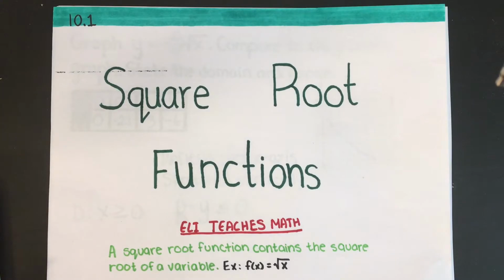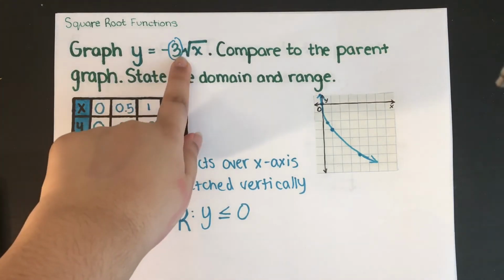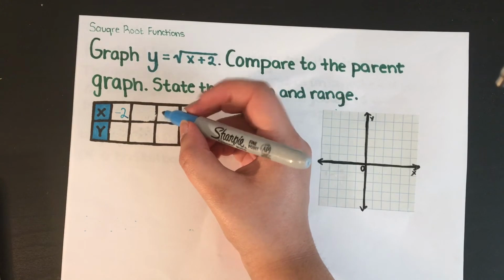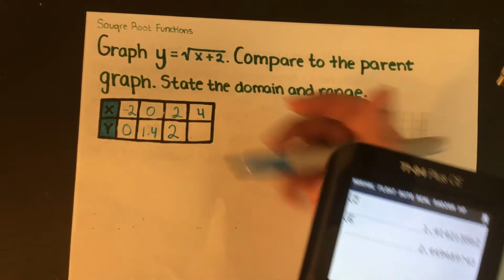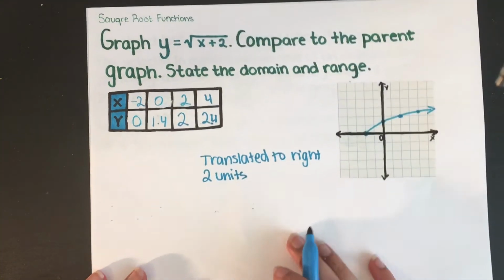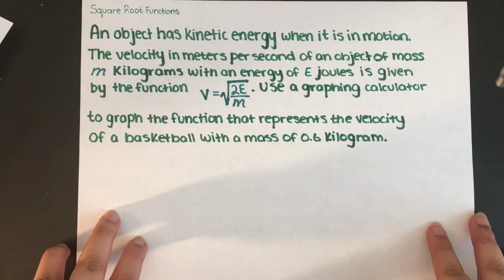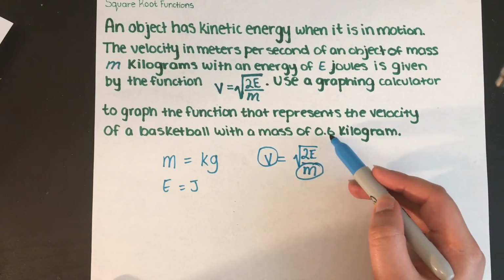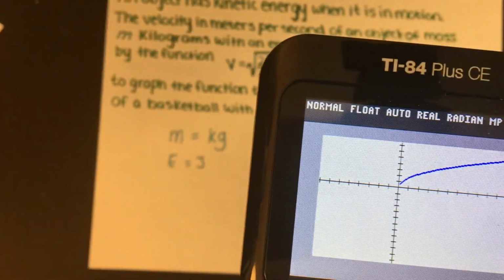Square Root Functions